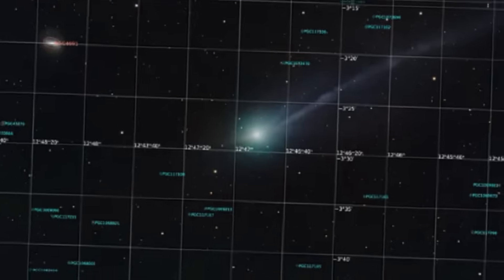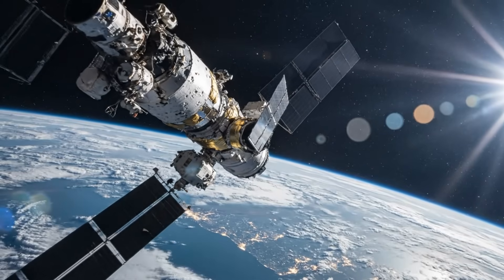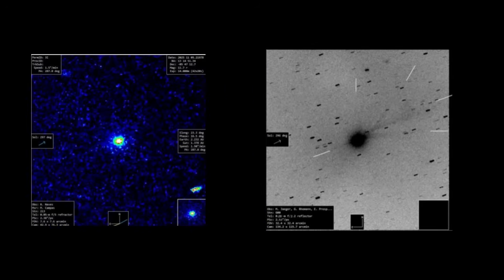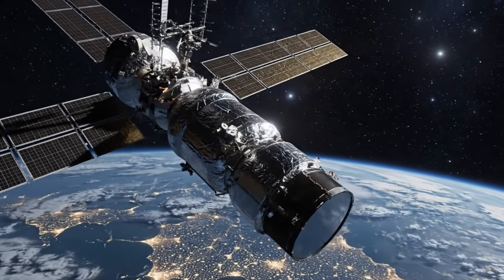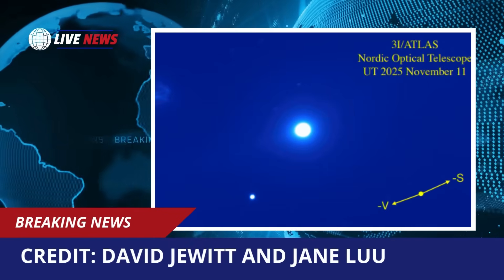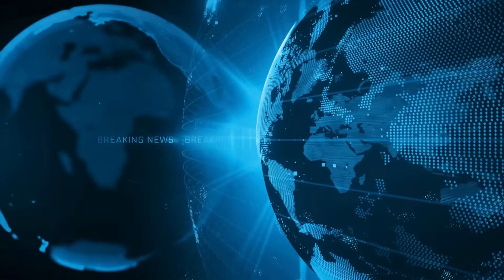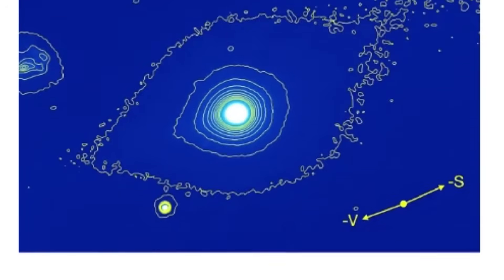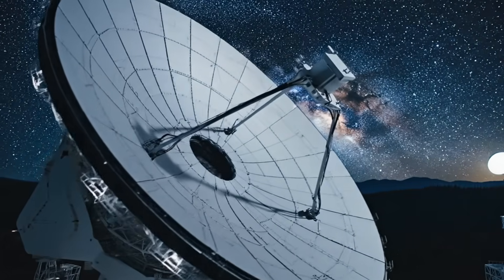3IATLAS: BEST Photos EVER Just Revealed Something We've NEVER Seen Before!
Astrophotographer Sattoru Marada's groundbreaking images from New Mexico show a 2.6 MILLION kilometer tail that defies everything we know about cometary behavior. This isn't just big - it's 7 times the Earth-Moon distance and maintains perfect structure across its entire length!

 What makes this IMPOSSIBLE: • Tail stays perfectly narrow for millions of kilometers (should spread out) • Jets pointing in OPPOSITE directions simultaneously
• "Anti-tail" structure lasting far beyond normal timeframes • Mysterious bright patches that shouldn't exist • Stable rotation defying physics predictions

 CRITICAL DATE: December 19th - Closest approach to Earth triggers the most intensive observation campaign in astronomical history!

 Three theories emerge:

Extreme natural physics we've never seen
Observational illusions from unique viewing angle
Unknown physical processes requiring new science
This interstellar visitor from another star system is either the most extreme natural object ever discovered, or it's showing us that our understanding of physics has serious gaps.

What do YOU think we're really looking at? Drop your theories below!